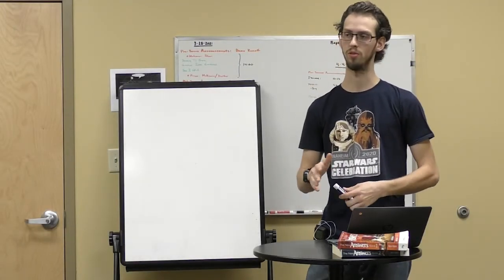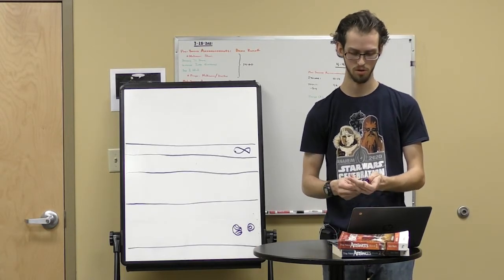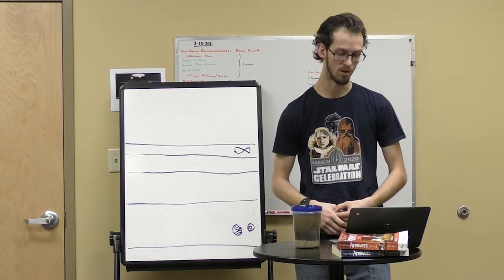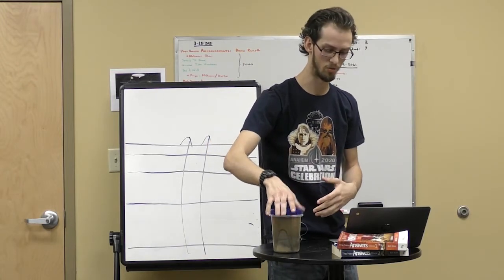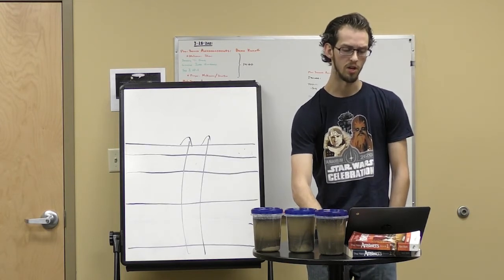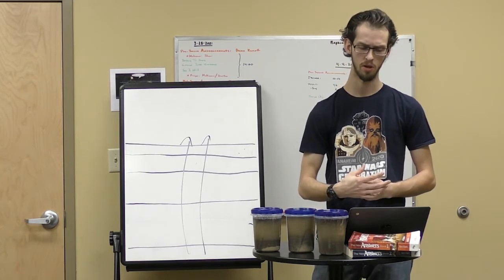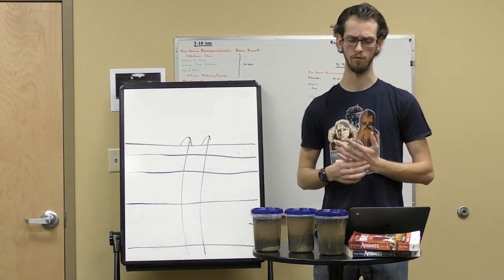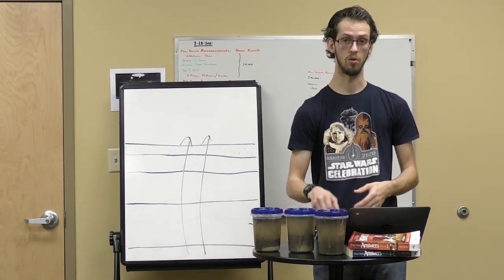GNG Digging Deeper 3-26-21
Digging Deeper for 3-26-21